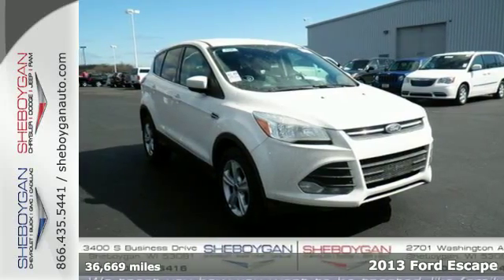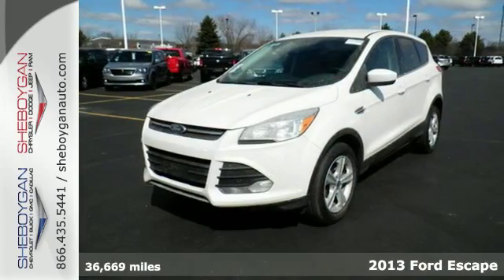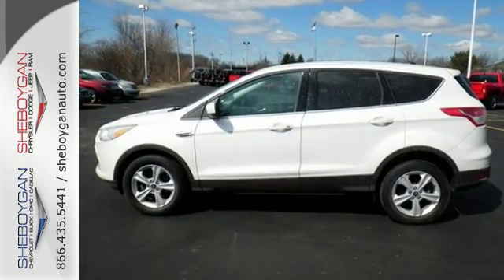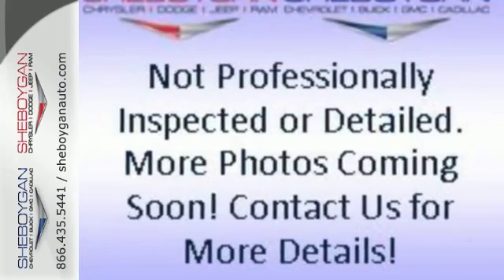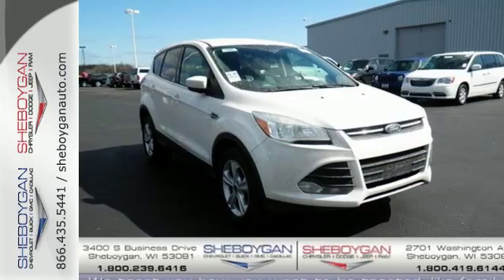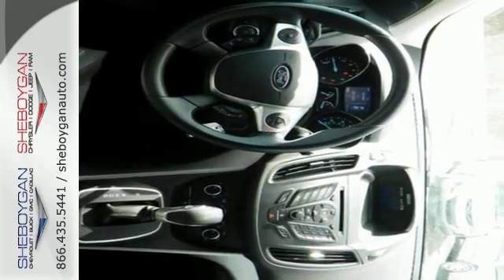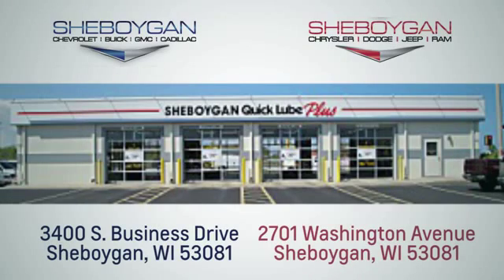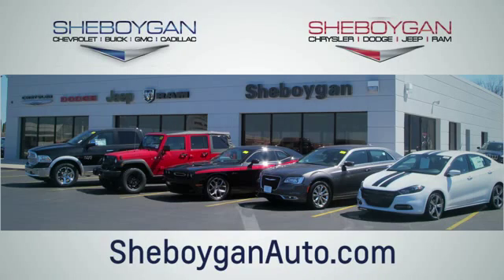Used 2013 Ford Escape Madison WI Milwaukee, WI B6298P - SOLD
Year: 2013
Make: Ford
Model: Escape
Trim: SE
Engine: 1.6L 4 cyls
Transmission: Automatic 6-Speed
Color: Oxford White
Mileage: 36669
Stock #: B6298P
VIN: 1FMCU0GX7DUD00097
New Arrival! This 2013 Ford Escape SE will sell fast ABS Brakes Based on the excellent condition of this vehicle along with the options and color this Ford Escape is sure to sell fast. -Front Wheel Drive and many other amenities that are sure to please.

Address:
3400 S. Business Drive